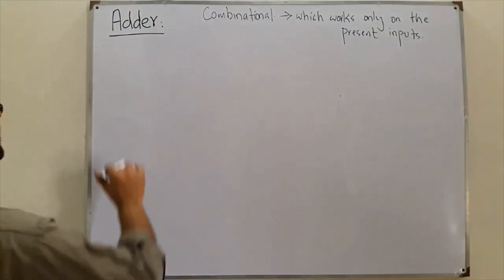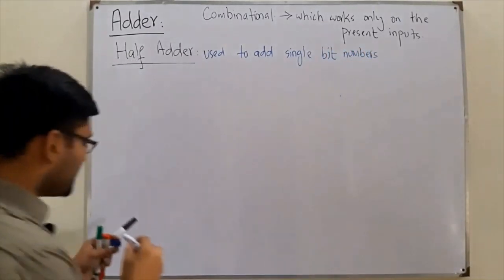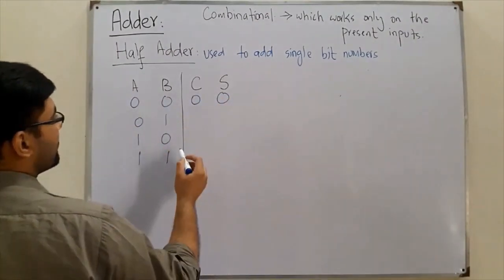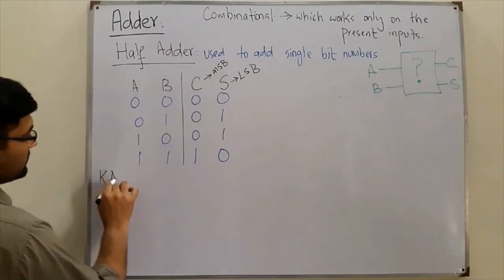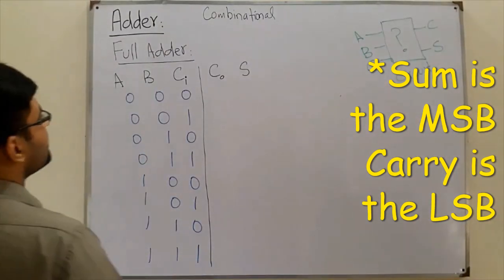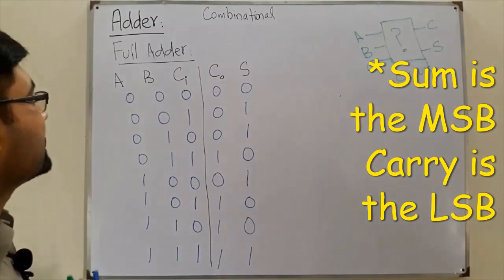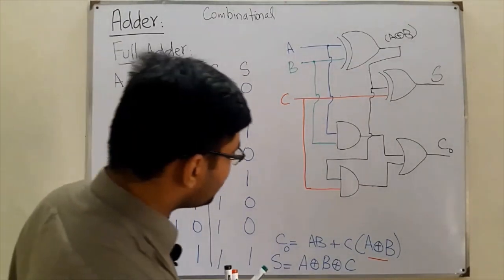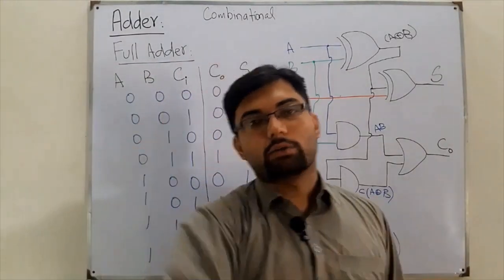Adders | Half Adder | Full Adder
Lecture 41
Adders